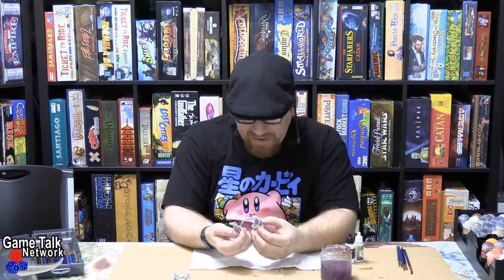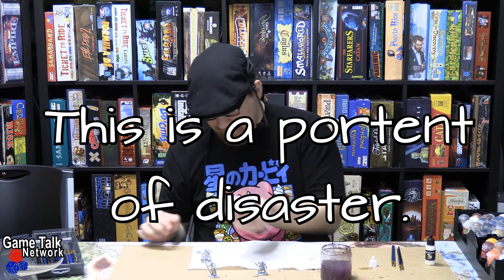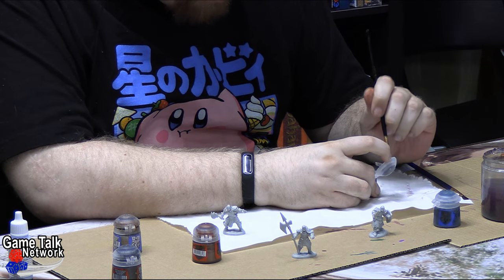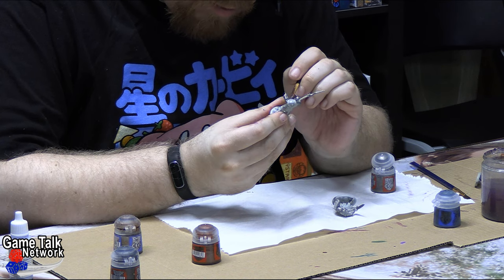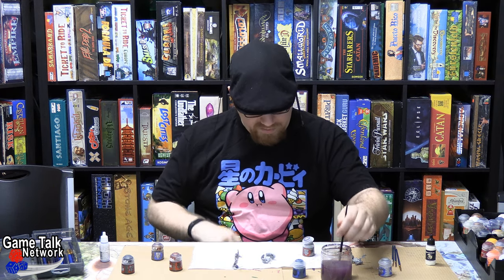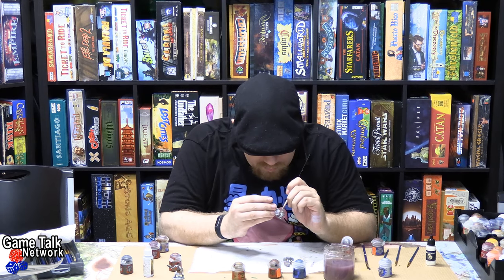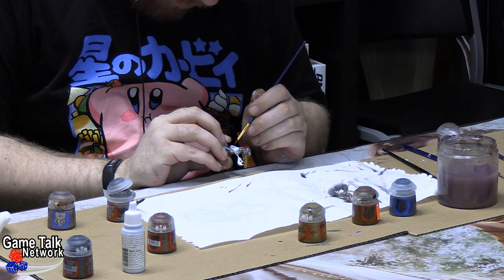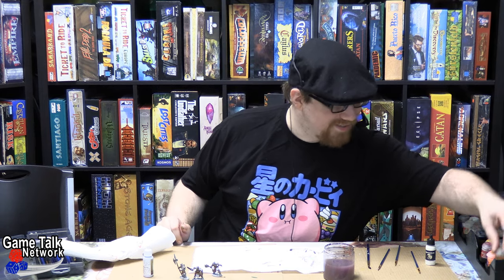How to Make Town Guards Look Cool - Tabletop Standard 22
Do your town guards look just like blobs of grey plastic ? Let me show you some easy tricks to fix it!